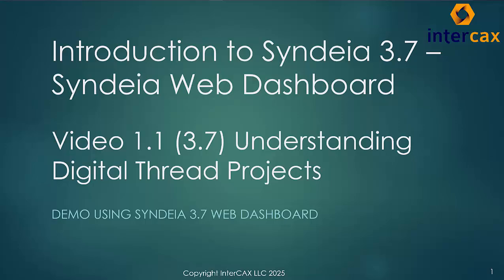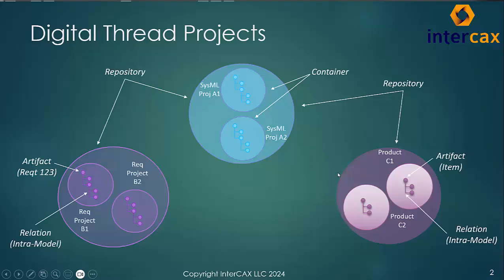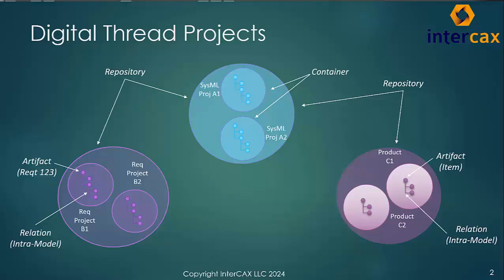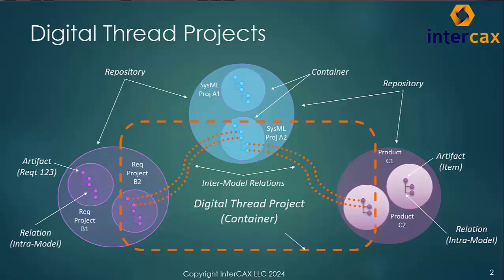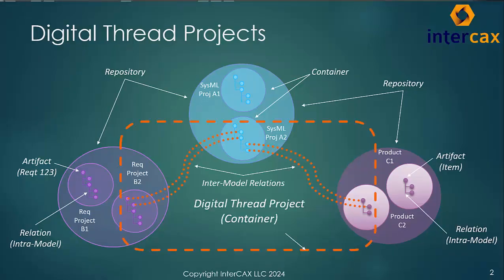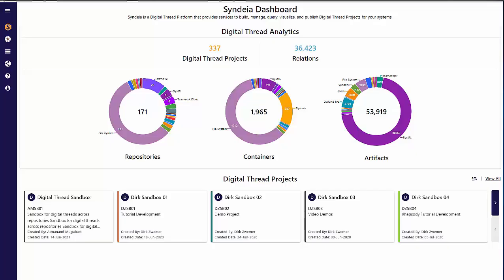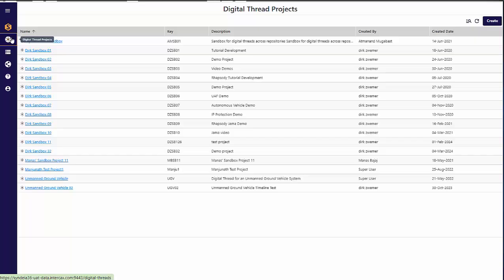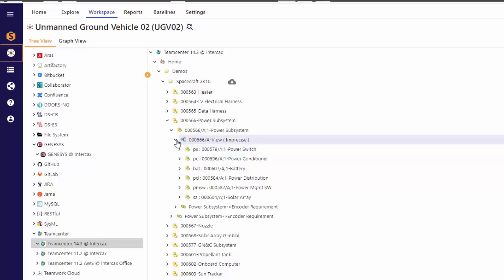Understanding Digital Thread Projects | Video 1.1 | Syndeia Web Dashboard | Syndeia 3.7